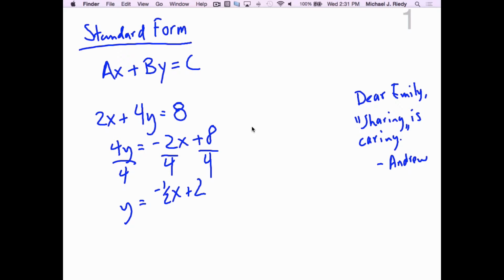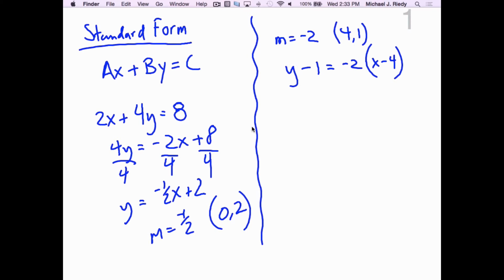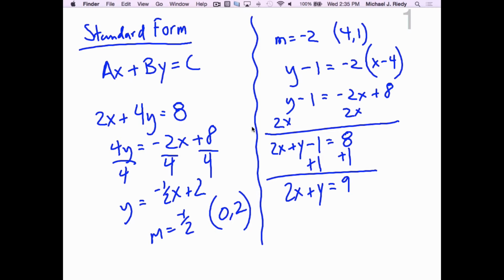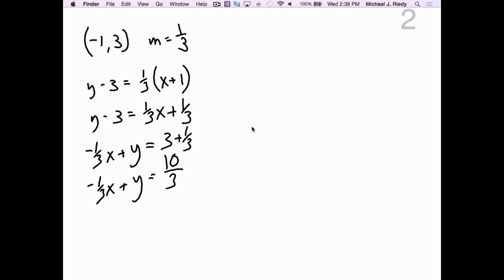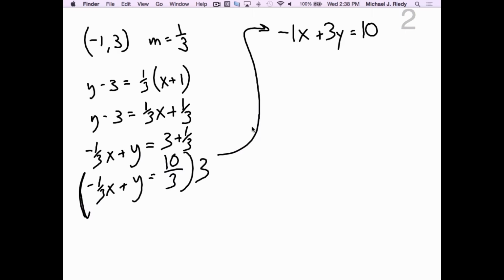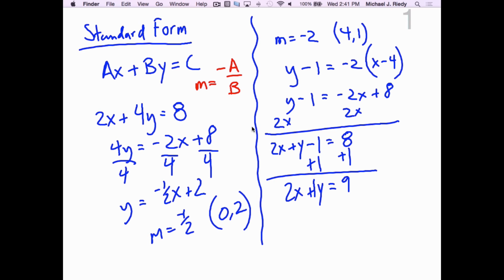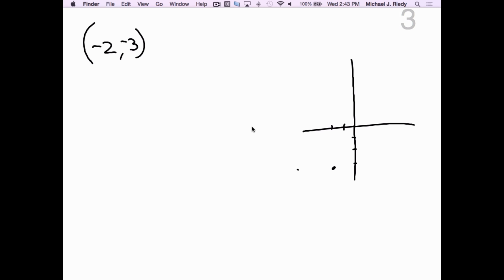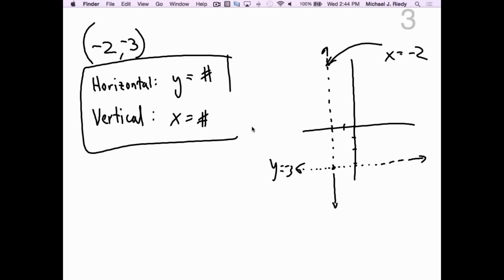Standard Form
Standard form of a line.